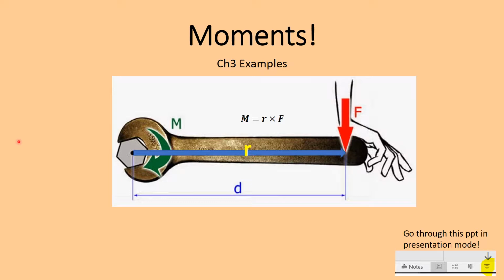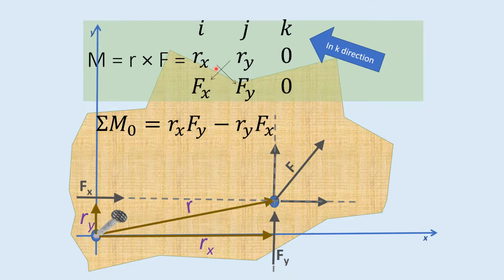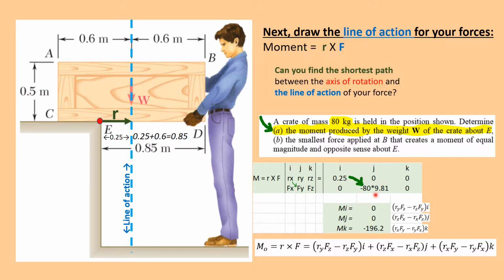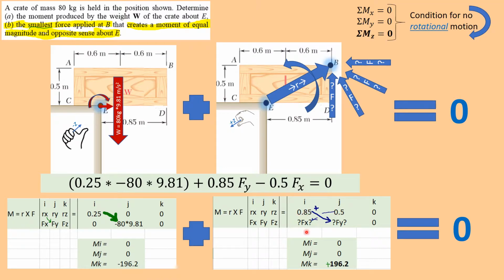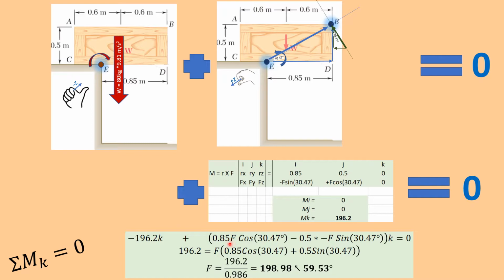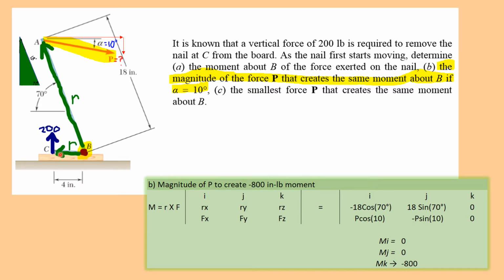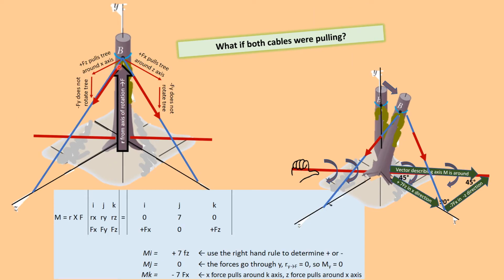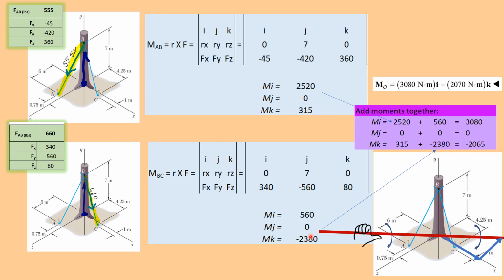Moment examples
Moments, cross product, 2D and 3D example.